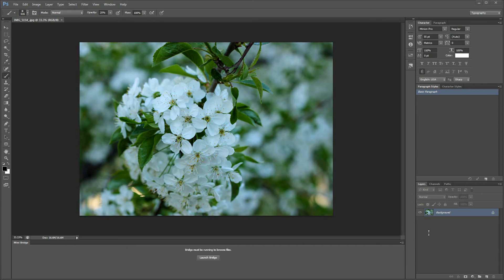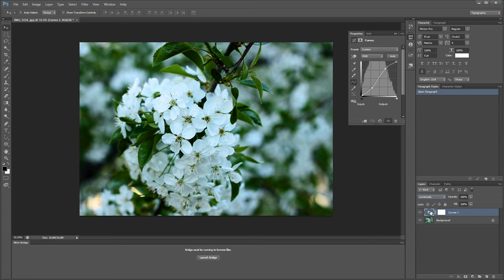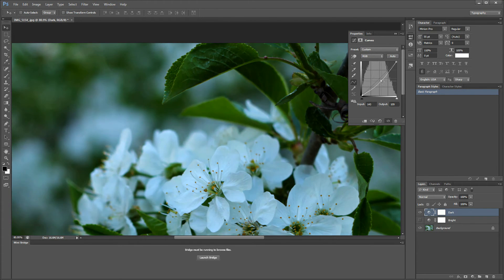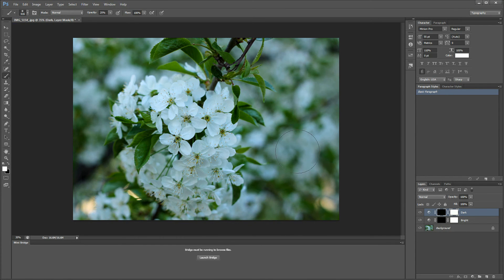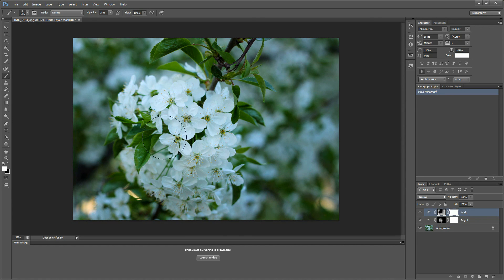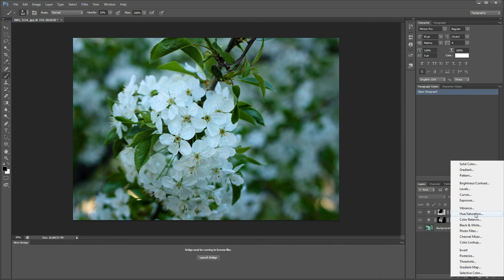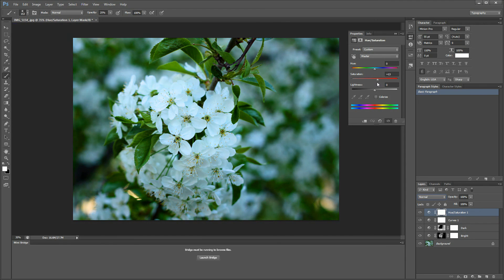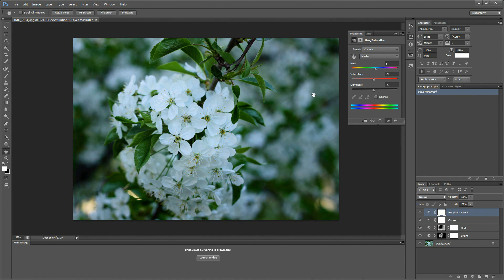Creating Selective Contrast in Photoshop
In this video, I'll show you a very simple yet powerful technique for selective contrast of your images. You're going to see not only how to selectively increase the contrast of your image, but also learn how to avoid saturating your image when increasing the contrast in a few simple steps.